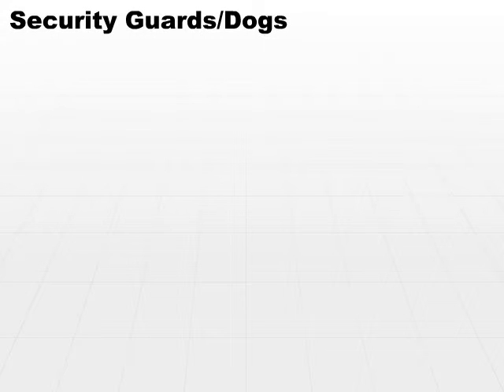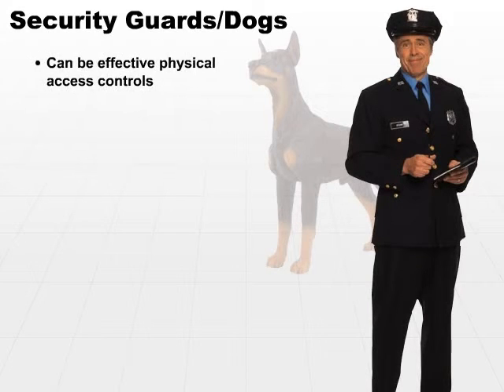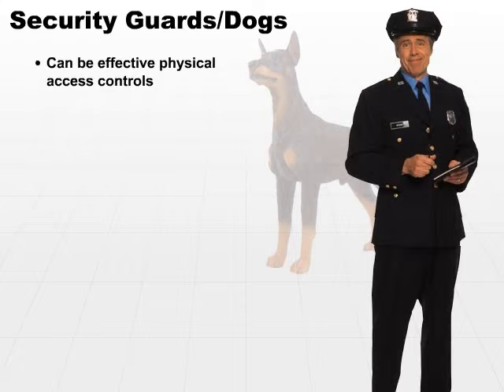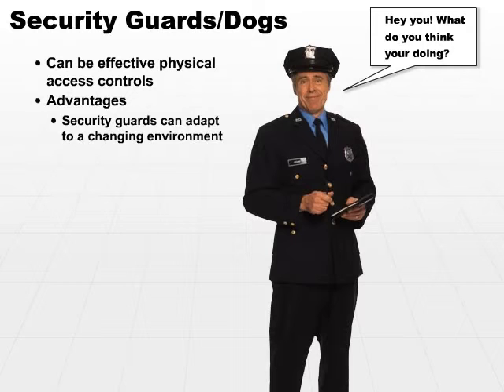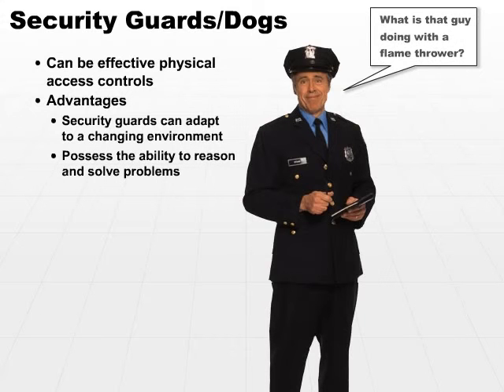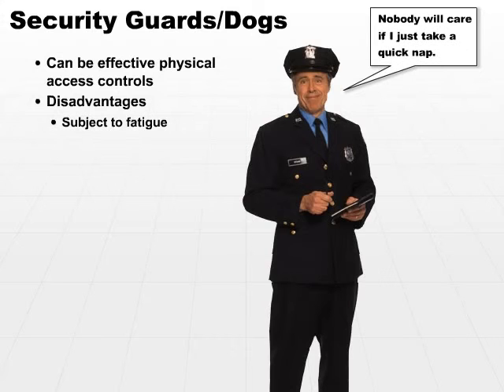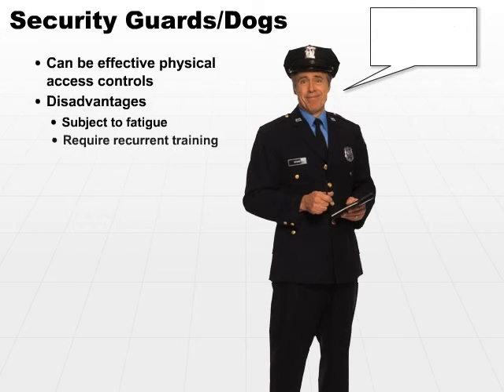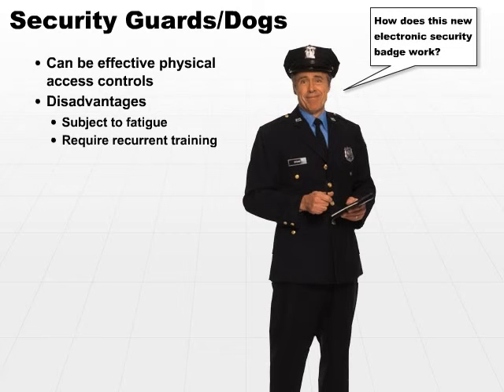08 Security Guards Dogs